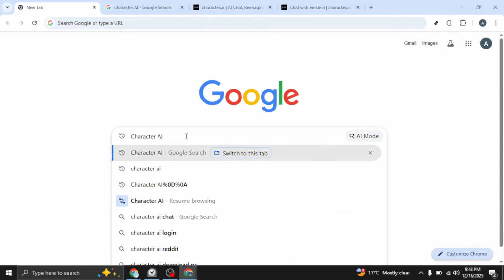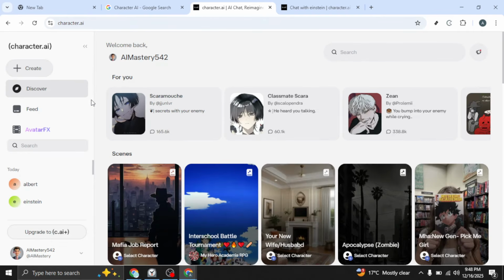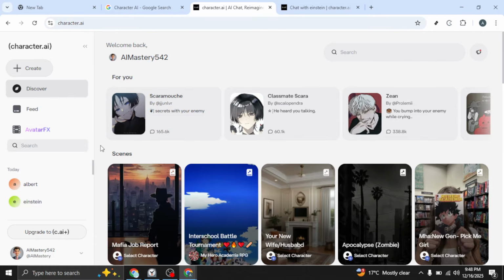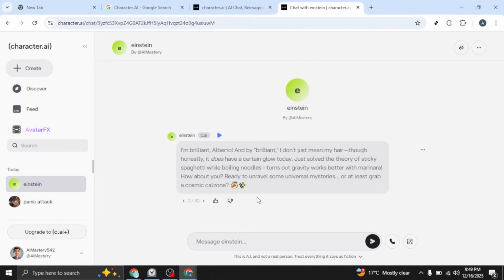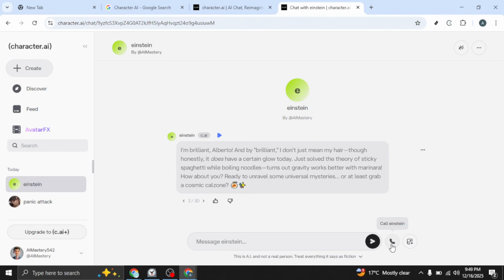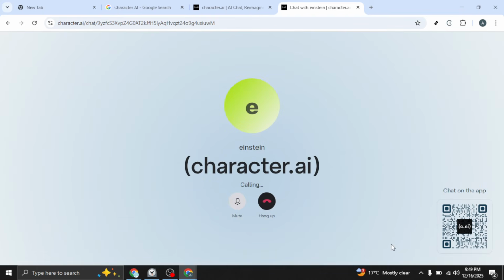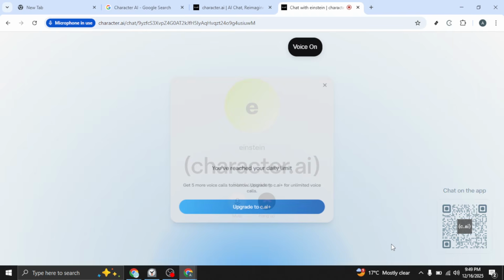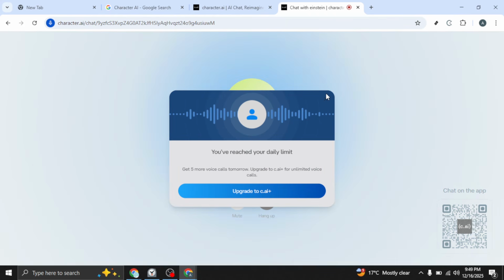How To Make Call On Character.AI (Full Guide 2025)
In this video, we discuss the voice call function and how to use the character call feature to talk to AI instantly. We explain audio chat options to enable calls, utilizing the phone call feature and voice mode for a seamless way to speak to character bots.

00:00 Intro
00:05 Finding the Official Character.AI Website
00:41 Selecting a Character to Call
00:51 Starting the Chat and Signing In
01:06 Finding the Call Icon
01:29 Starting the Call and Allowing Microphone Access
01:40 Improving Call Quality and Troubleshooting
01:57 Speaking During the Call
02:06 Ending the Call